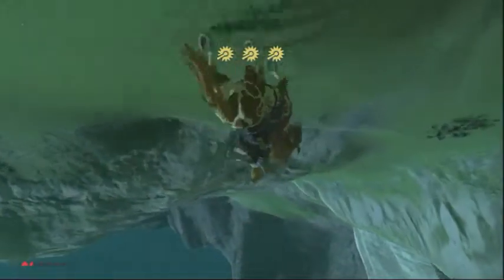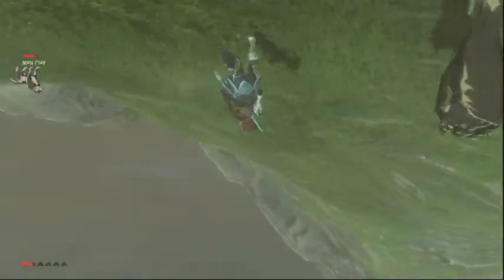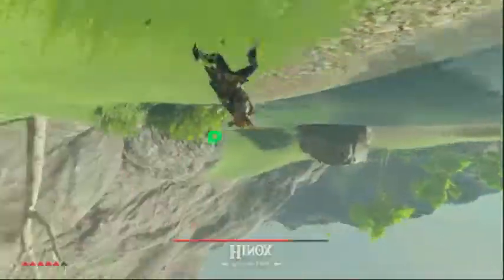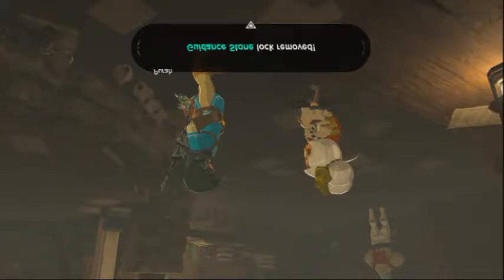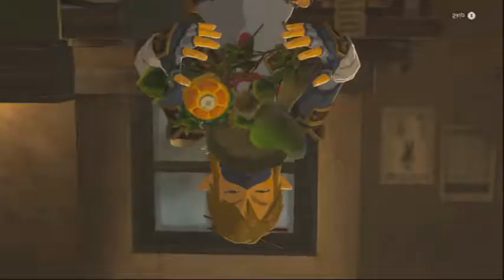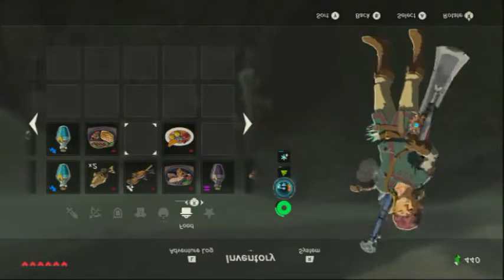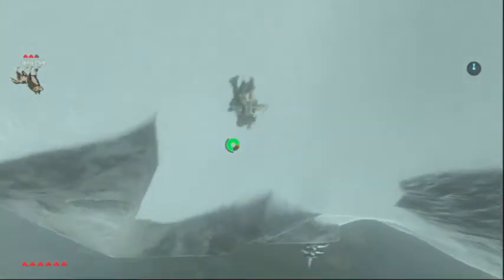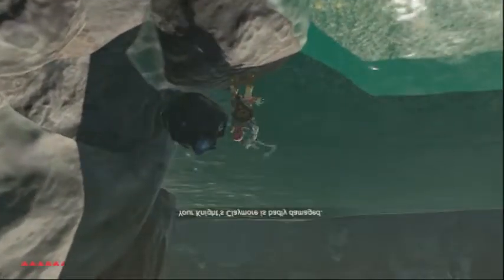Breath of the Wild: #24 - "Secret of the Cedars"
Lanayru Mountain, here we come!

==MY INFO==

SCHEDULE
More Breath of the Wild is released every Monday and Wednesday.

EQUIPMENT
Microphone: Blue Yeti
Recorded with: Elgato Gaming Capture HD/Audacity
Editing Software: Power Director 14 Ultimate